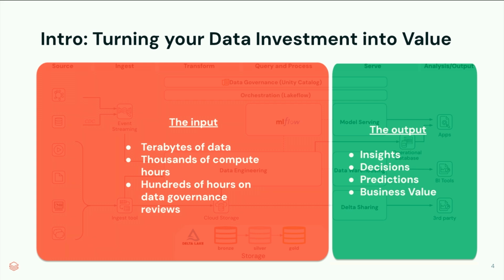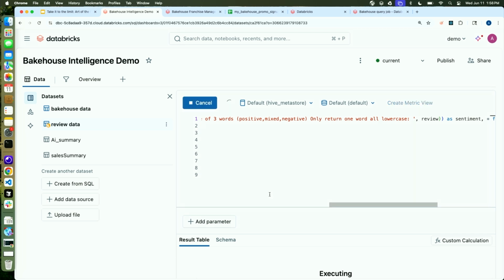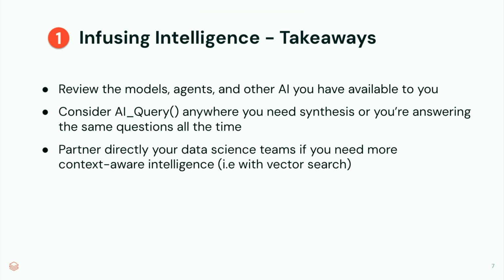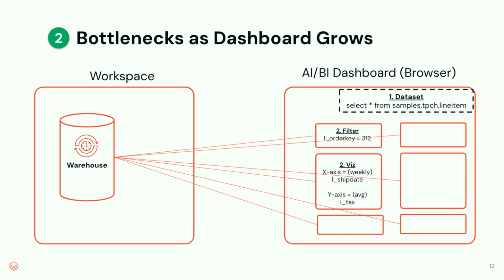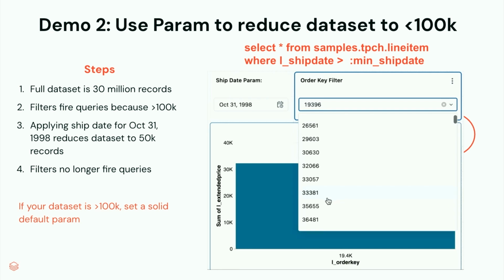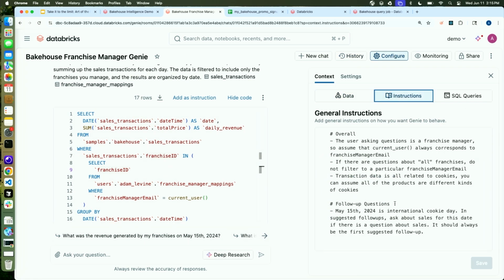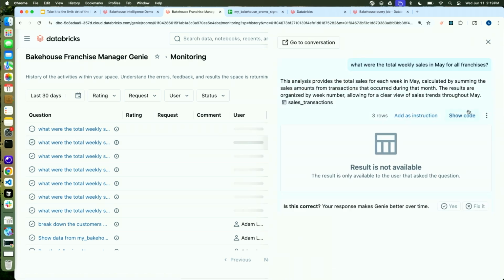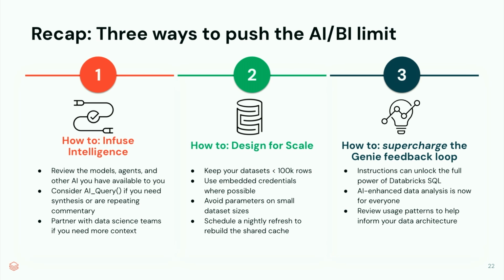Take it to the Limit: Art of the Possible in AI/BI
Think you know everything AI/BI can do? Think again. This session explores the art of the possible with Databricks AI/BI Dashboards and Genie, going beyond traditional analytics to unleash the full power of the lakehouse. From incorporating AI into dashboards to handling large-scale data with ease to delivering insights seamlessly to end users — we’ll showcase creative approaches that unlock insights and real business outcomes. Perfect for adventurous data professionals looking to push limits and think outside the box.

Talk By: Adam Levine, Staff Software Engineer, Databricks  ; Noah Sommerfeld, Sr. Delivery Solution Architect, Databricks